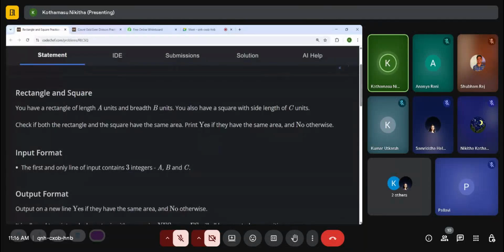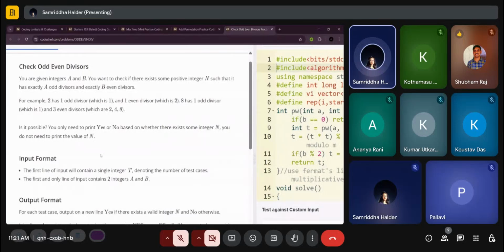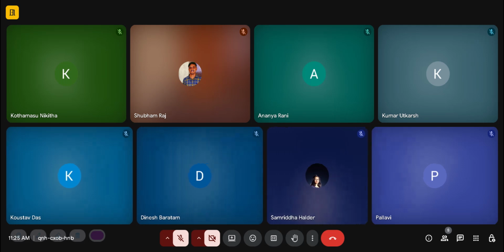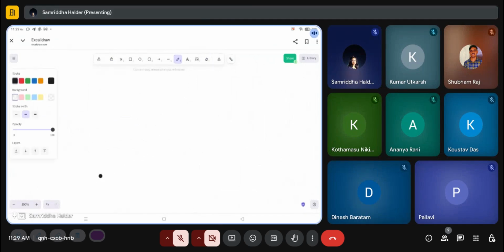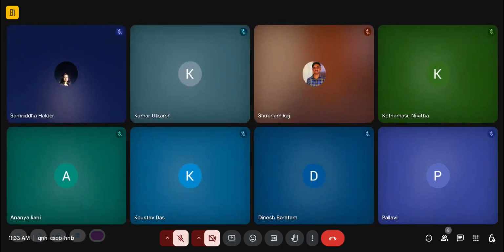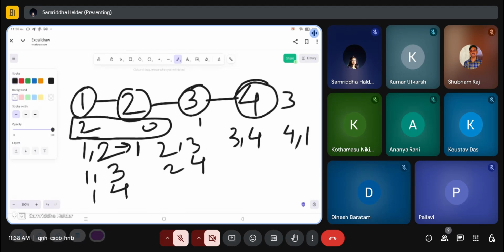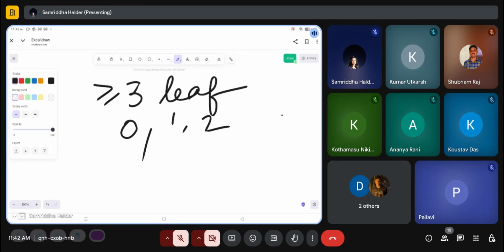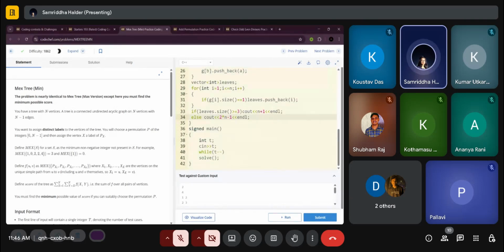CodeChef Starters 193 |Post Contest Discussion